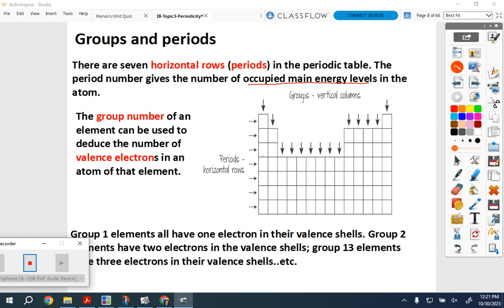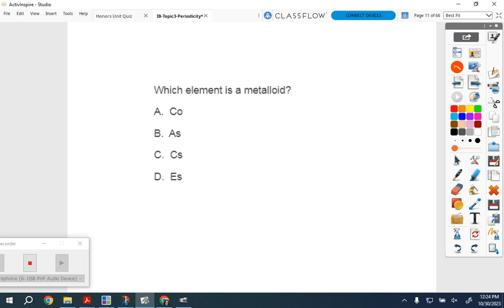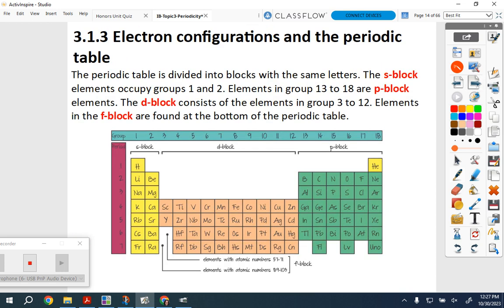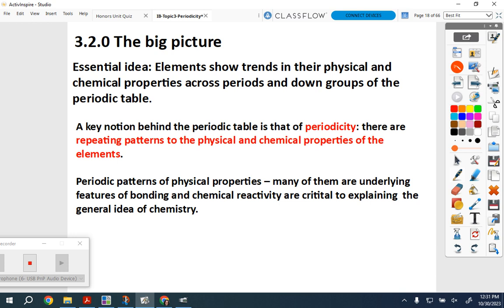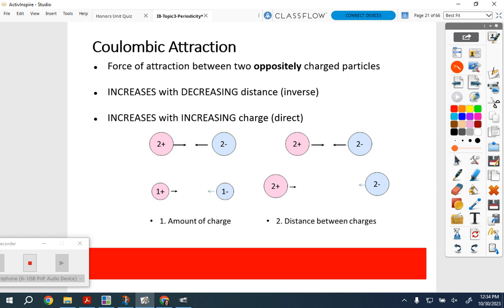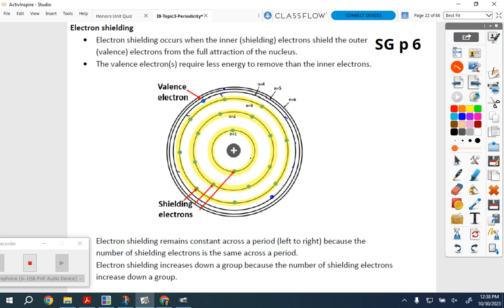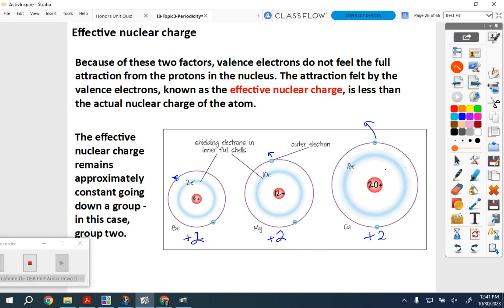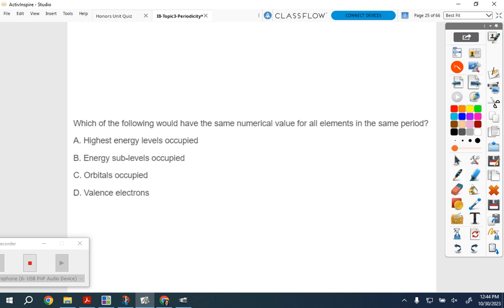IB 10/30 Periodicity 1 pt 2